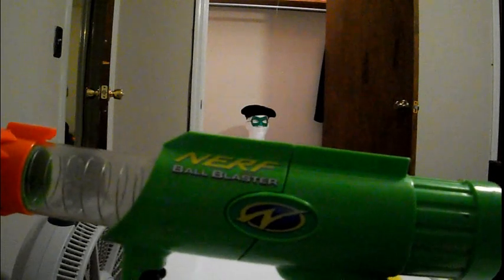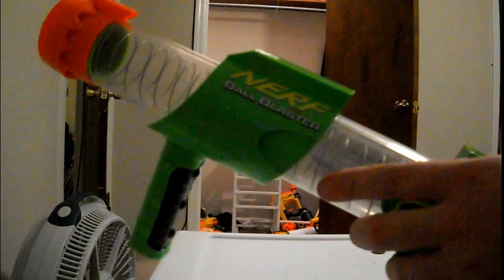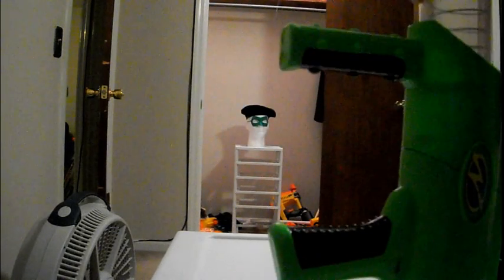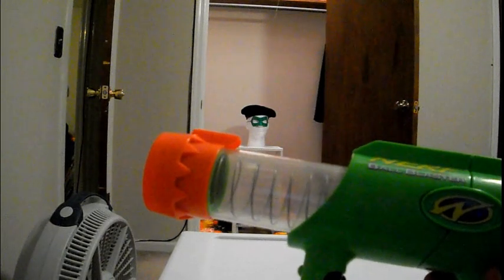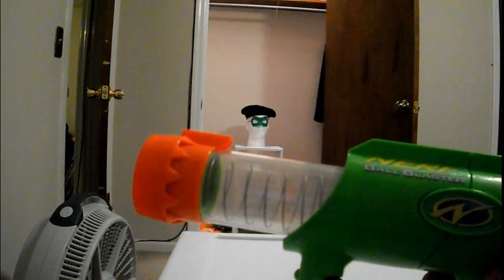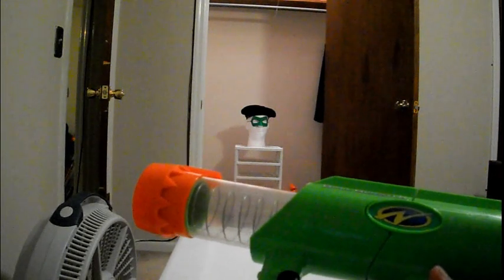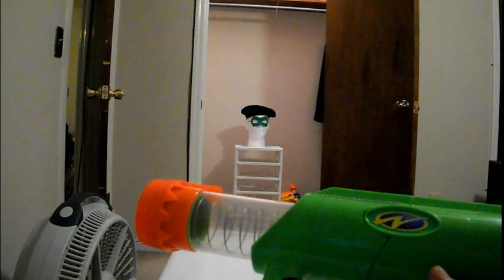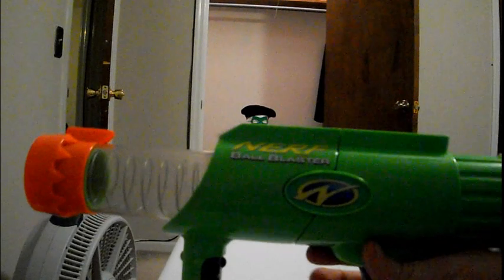Nerf 1999 Ball Blaster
This is a video of the Nerf Ball Blaster from 1999. It's very similar to the later Reactor, except it requires the older yellow Ballistic Balls.